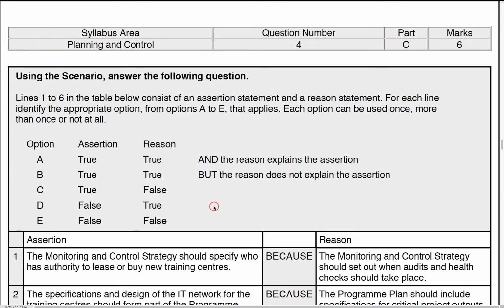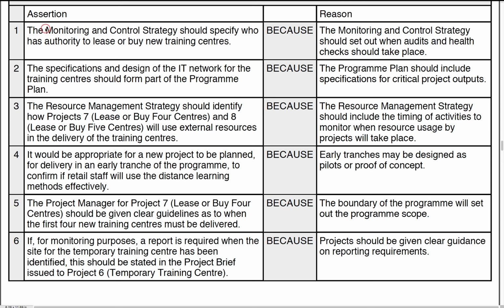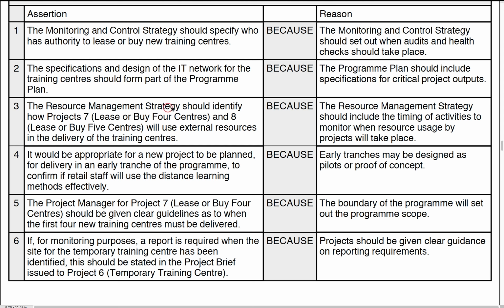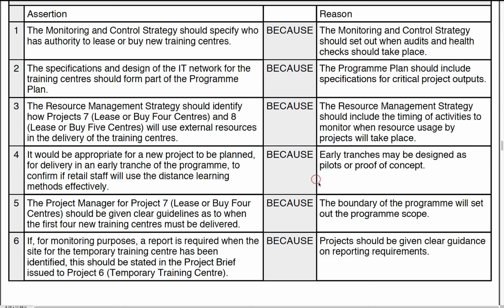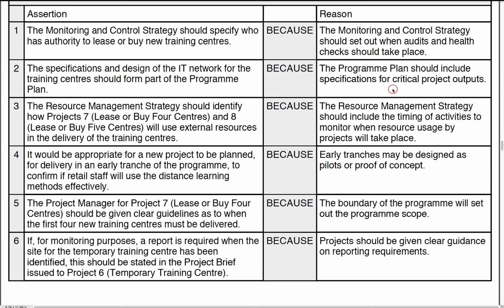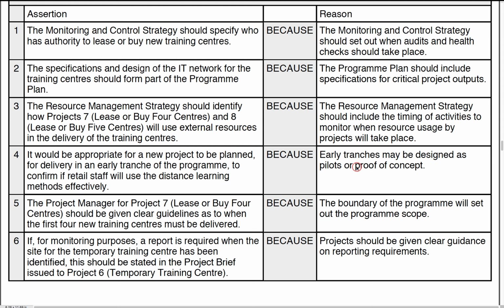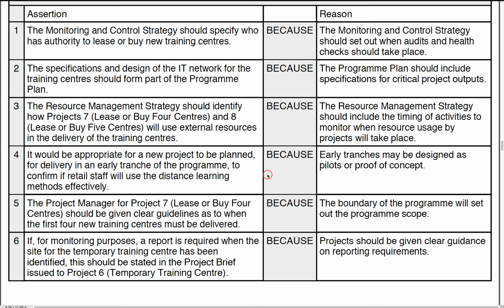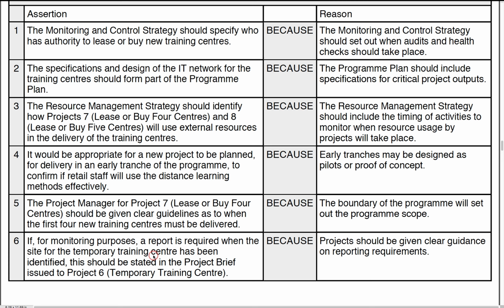MSP 4th ed Q4 Practitioner Practice Part C - Updated: audio fixed